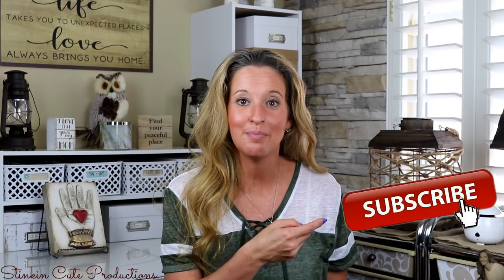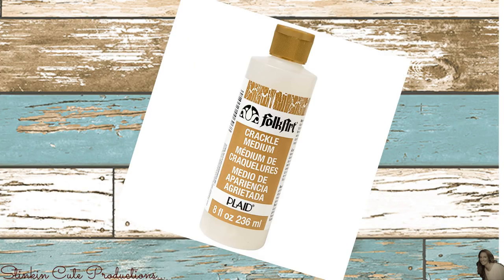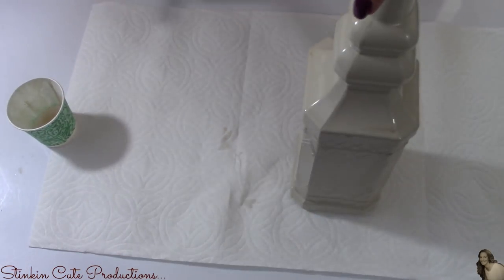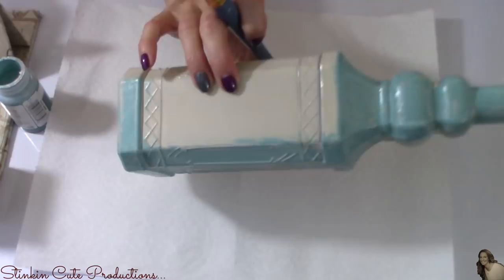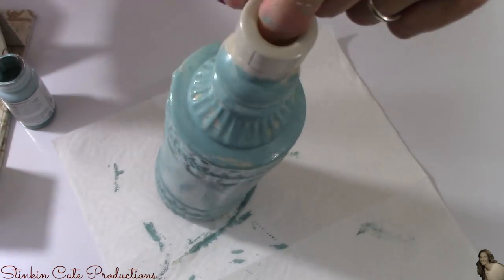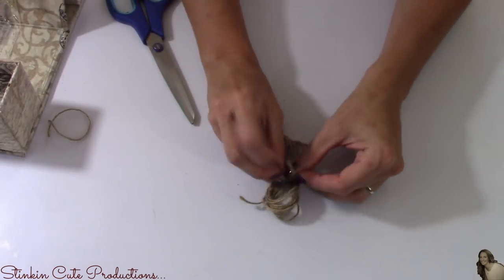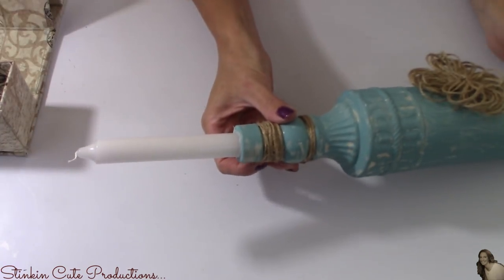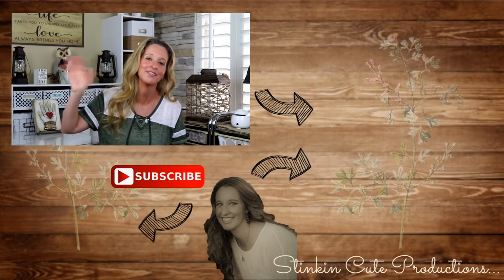LOOK what I TURN these Dollar Tree GLASS BOTTLES into!!!!!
Come see what I TURN these Dollar Tree Glass Bottles into! What will I transform them into! These are a GREAT item at the Dollar Tree and there are so many things that can be done with them! This Dollar Tree DIY is so Farmhouse Chic I love it! and makes for AMAZING decor for your home or even a Farmhouse Rustic Shabby Chic WEDDING!

KB Creations
5022 West Ave. N. Suite 102 #187

HP Envy